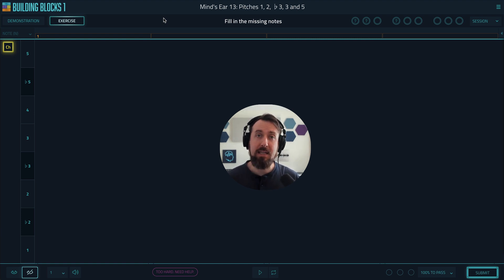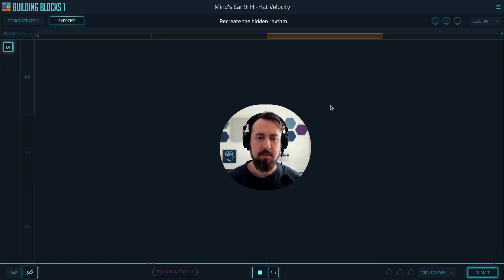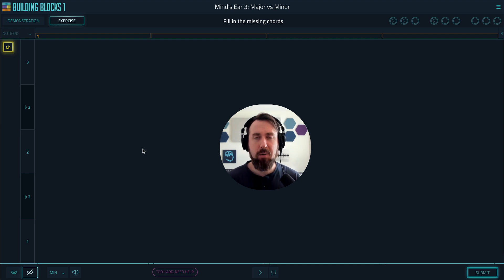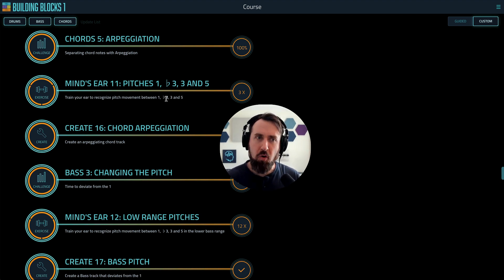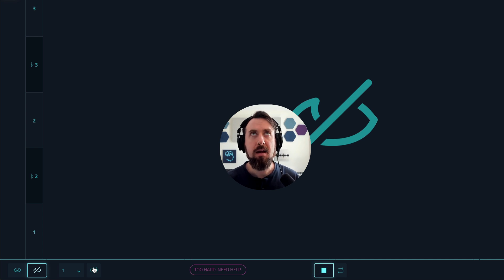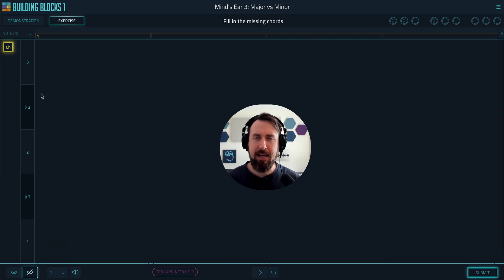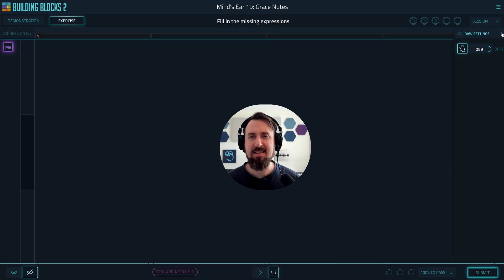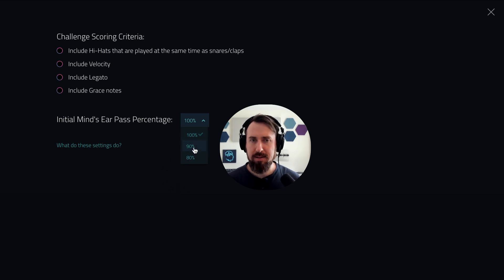Audible Genius Building Blocks - Help With Mind's Ear Exercises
The Mind’s Ear Exercises are tough! Here are some tips to help you out.